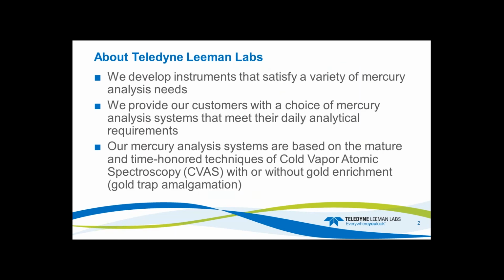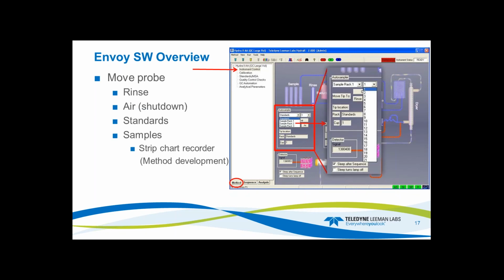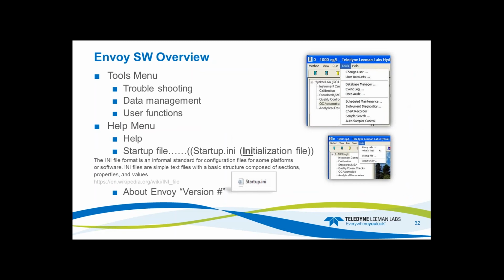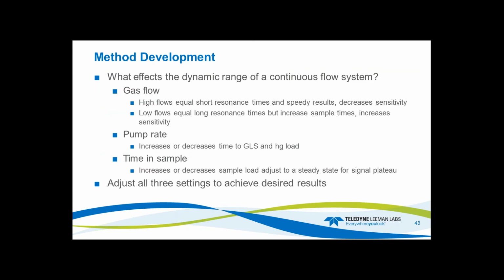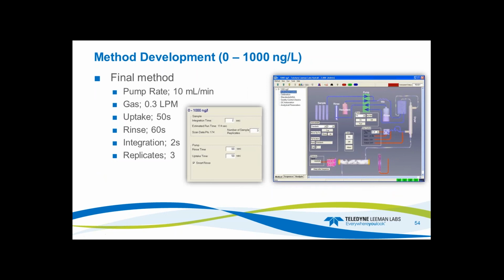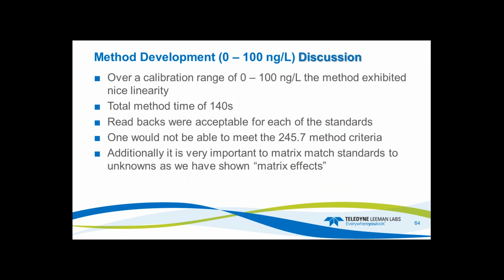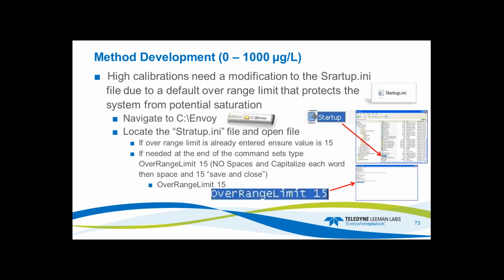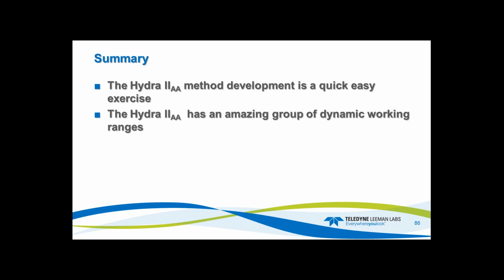Teledyne Leeman Labs Hg Analyzer Theory and Method Development